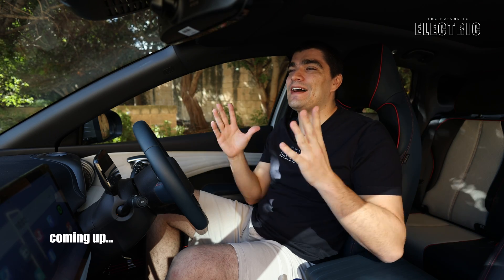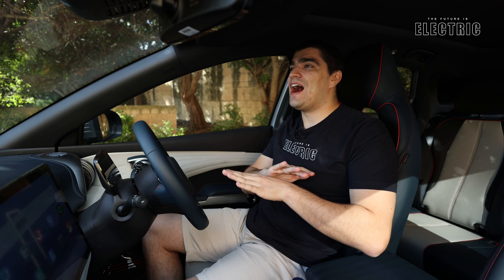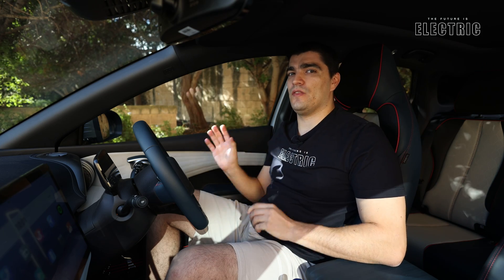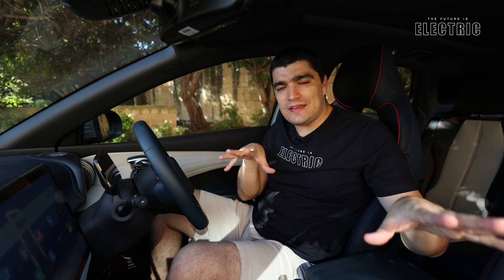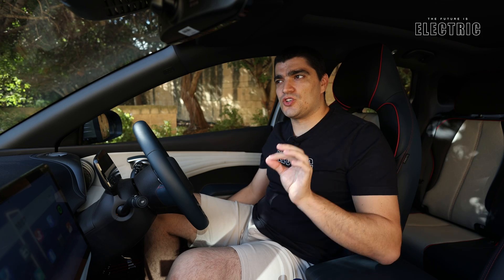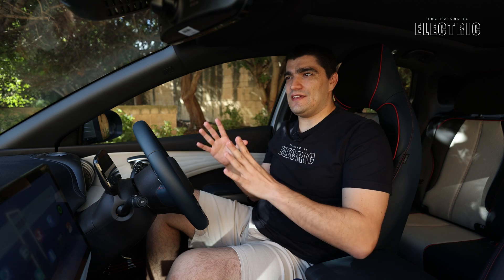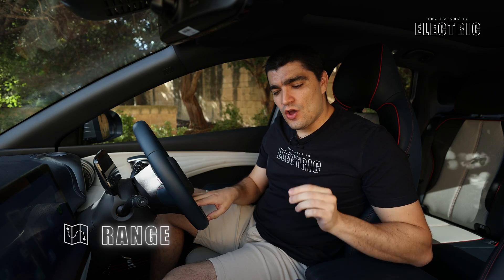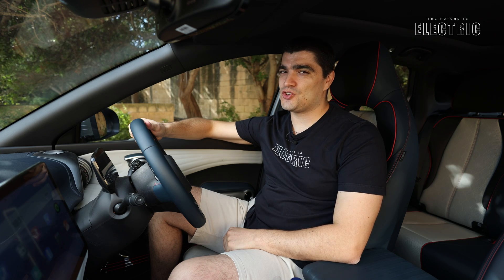BYD Atto 3 Technology Review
A review of the BYD Atto3 focused purely on the tech.

Special thanks to BYD Malta & GasanZammit Motors

-- Chapters --

00:00 - Intro
02:05 - Platform
02:48 - The Motor
04:15 - The Battery
08:50 - Charging
12:44 - The Regen
14:20 - V2L
16:07 - Range WLTP